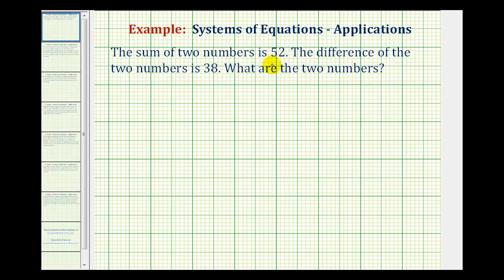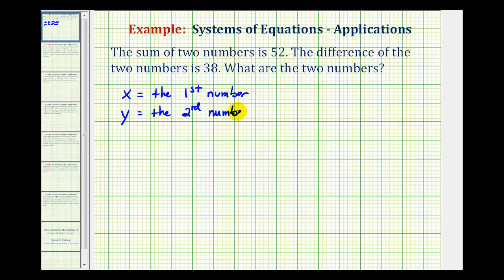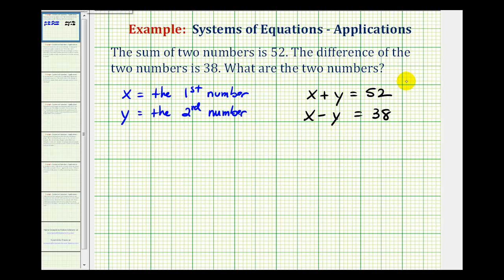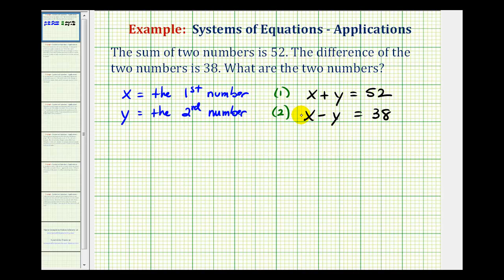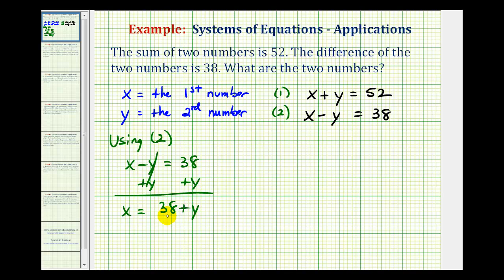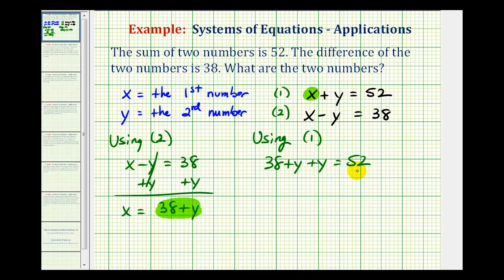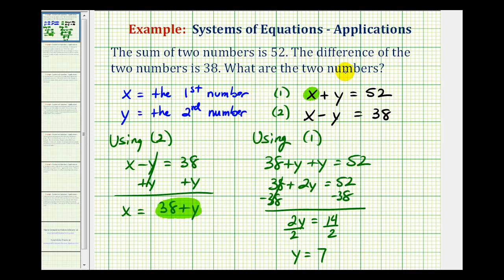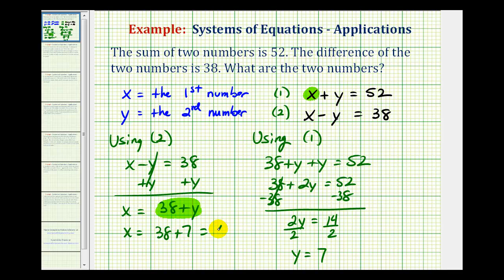Ex: System of Equations Application - Number Problem Using Substitution